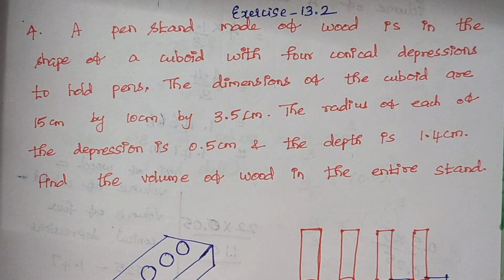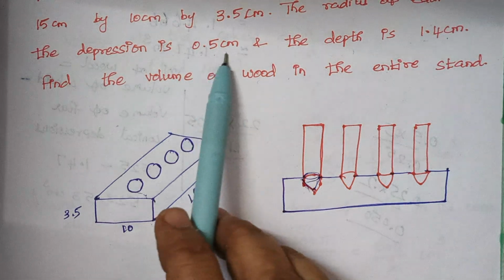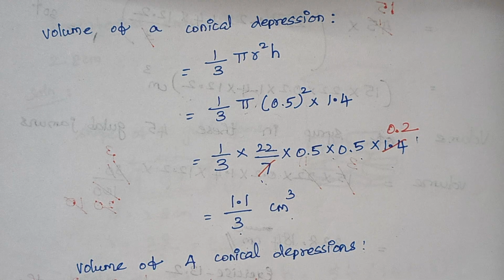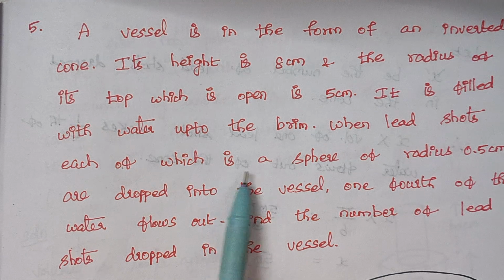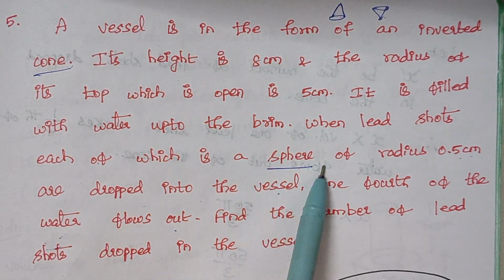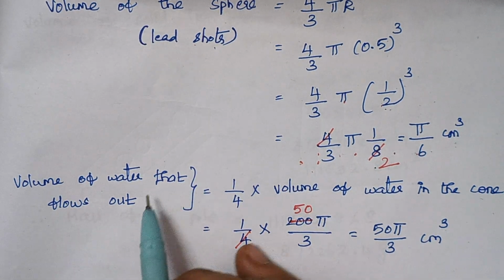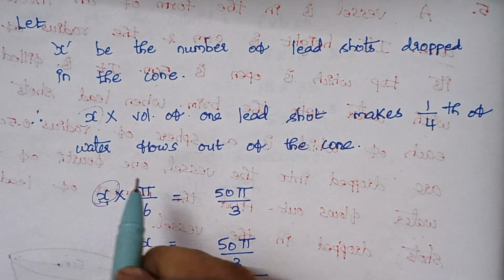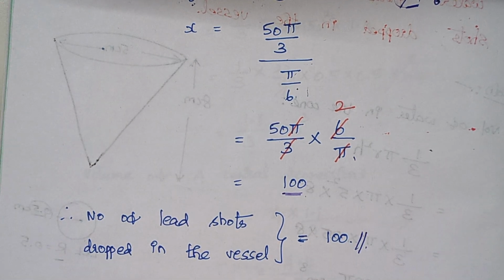CLASS X MATHS (NCERT)Exercise 13.2 (Problems 4&5)